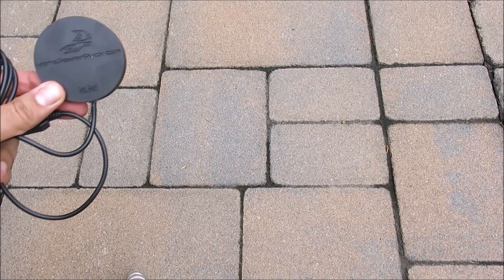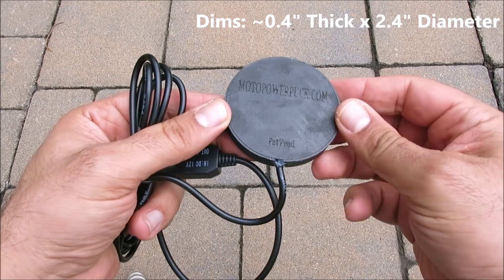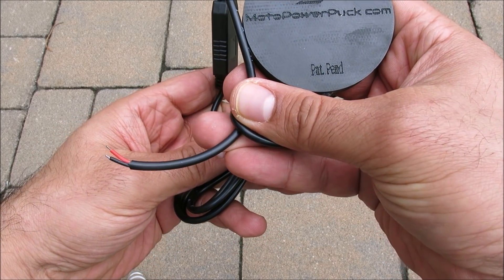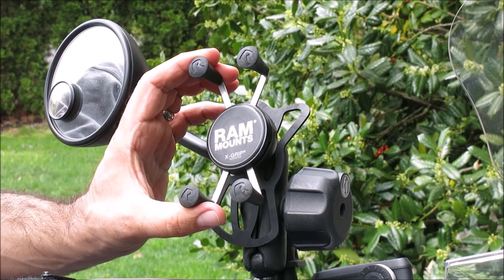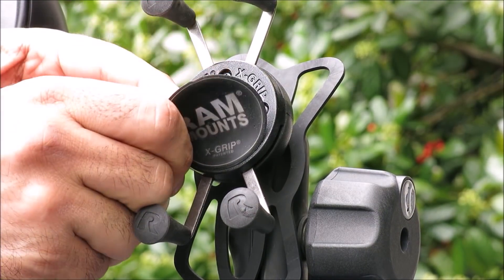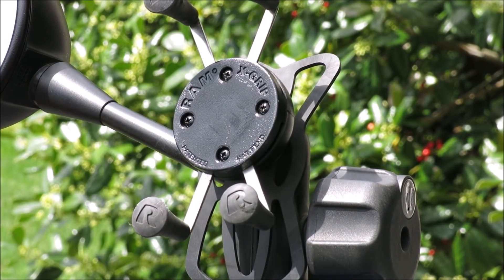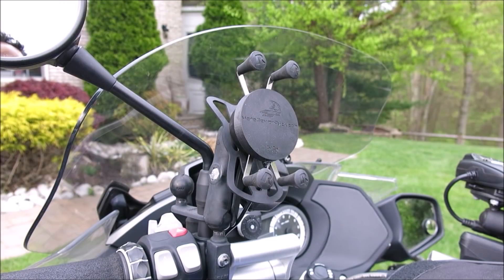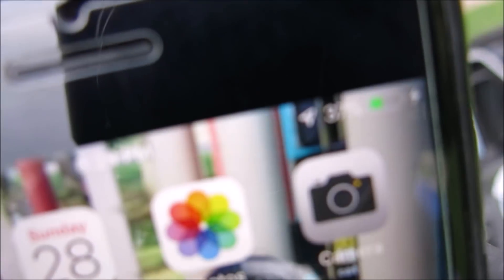MotoPowerPuck Wireless Charger Review - Moto Mouth Moshe #51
This was tested for the December 2018 issue of Motorcycle Consumer News magazine which you can download

Some background on me: Over the past two decades, I’ve ridden hundreds of thousands of miles in multiple countries, tested hundreds of products, and published countless reviews in national motorcycle magazines like Motorcycle Consumer News, BMW Owner's News, Thunder Press, Rider, and many others. Now I want to share what I’ve learned with you. We’re going to examine new products, as well as revisit some previously tested gear to see how it’s held up under abuse. Motorcycle jackets, motorcycle pants, motorcycle boots, motorcycle gloves, motorcycle glasses, motorcycle helmets, action cameras, motorcycle exhaust systems, radar detectors, rain suits, motorcycle tank bags, aftermarket seats, motorcycle windshields, aux lights, and much more. We'll also cover other motorcycle topics like technical instructions, modifications, and safety tips. Welcome to Moto Mouth, your virtual destination for objective, concise moto-centric accessory and gear reviews!